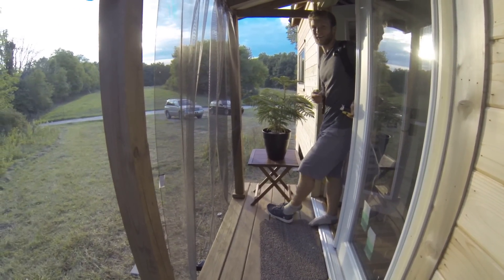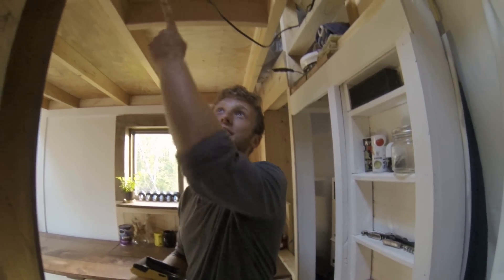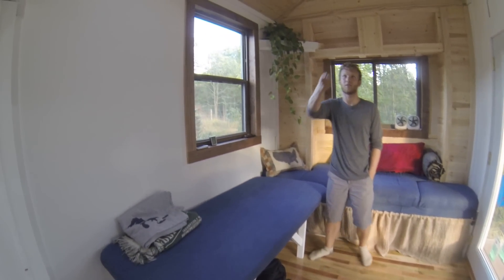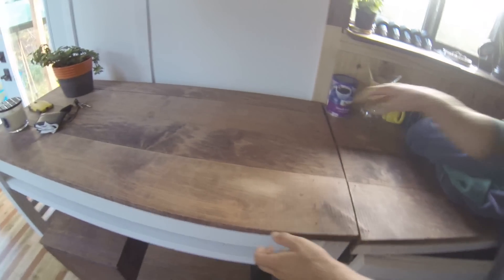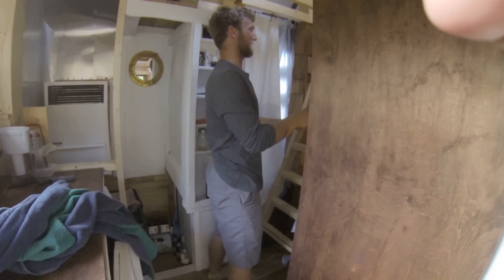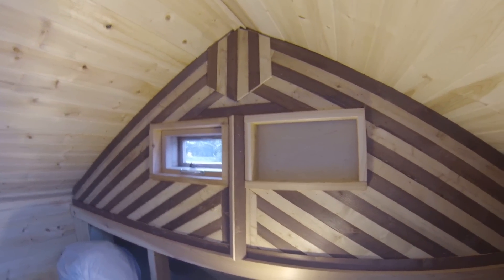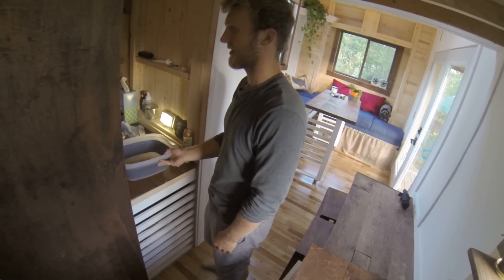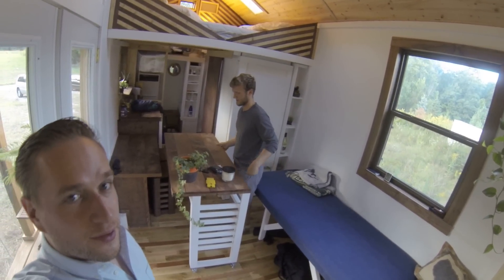Chris Cerks Tiny House in Ann Arbor, Michigan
Christopher Cerk is a student at UofM in Ann Arbor and instead of paying monthly rent, decided to build a tiny house.